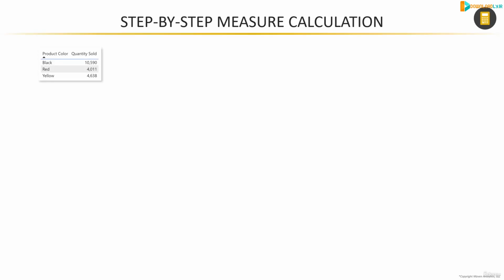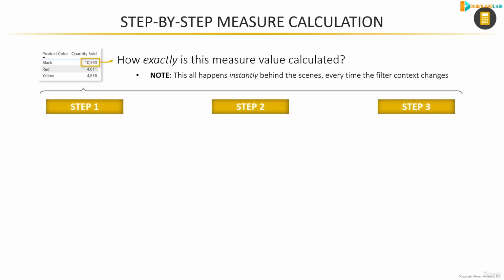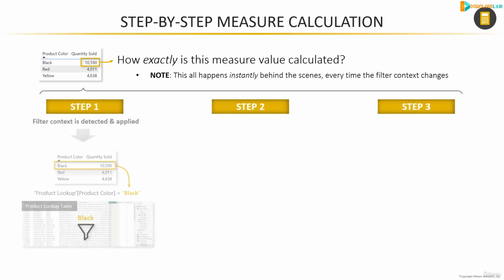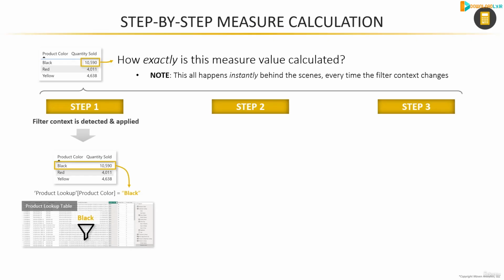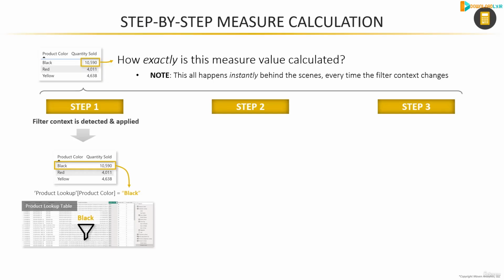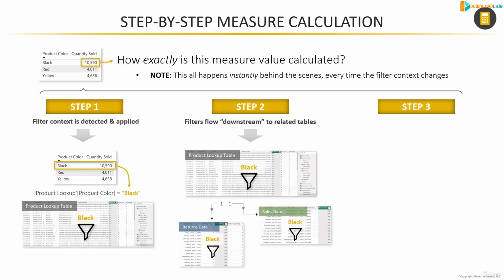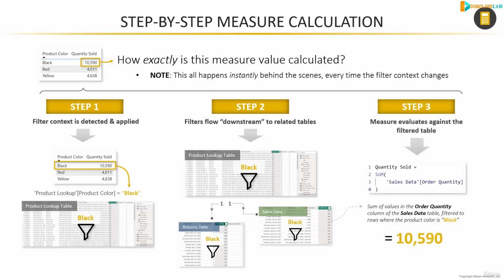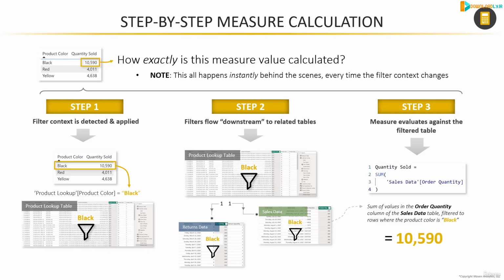5.11 Step-by-Step DAX Measure Calculation - Microsoft Power BI Desktop for Business Intelligence